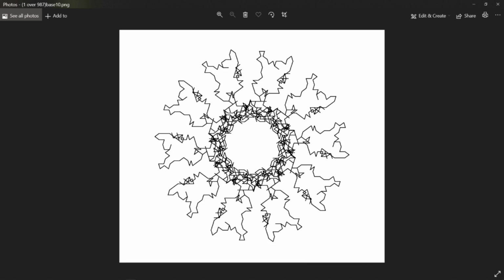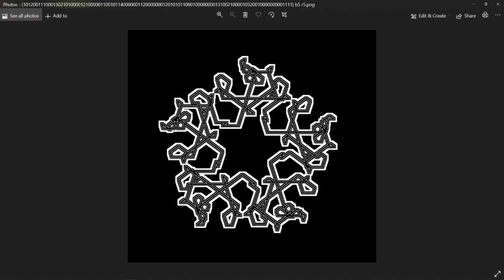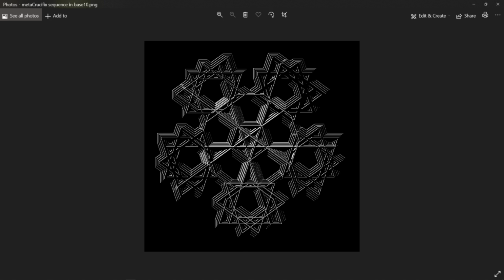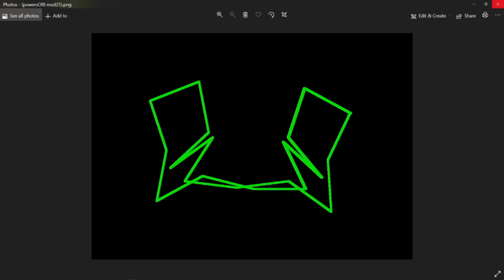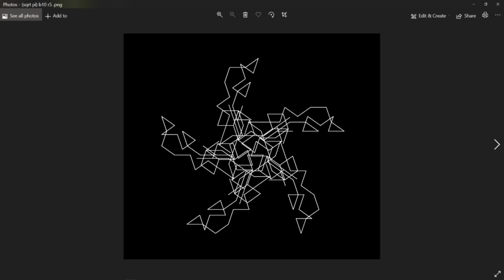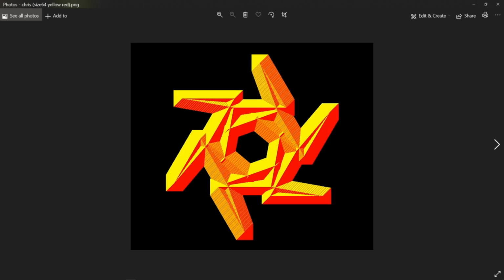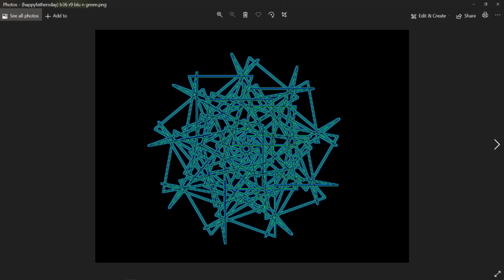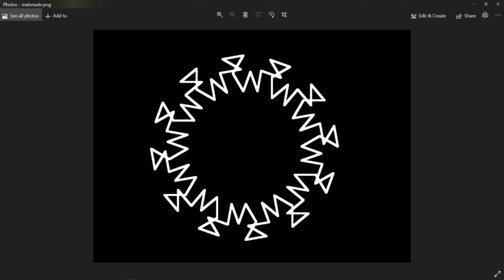MRSGS Digigraphs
One of the very first questions I had when stumbling upon MRSGSs was: what would numbers look like if I graphed them as sequences of digits in various base systems? Of course, it is a simple matter to think of the base of such a base numeral system as the value of the modulus for its respective MRSGS graph. For example, base 10 translates to mod 10 and so on.

Rather recently a couple of videos were posted showing a rather similar process, although the notion of MRSGSs is not per se mentioned:

As such, I felt it was time to share a more specific video about MRSGSs wherein I show and discuss some ideas involving the graphs of digit sequences of various numbers. Included in this video are examples of the graphs of rational numbers and irrational numbers. Then I proceed to show some examples of graphs using base (and the respective modulus) of 36, wherein words, names, and phrases can be graphed using the same MRSGSs, now over mod 36.